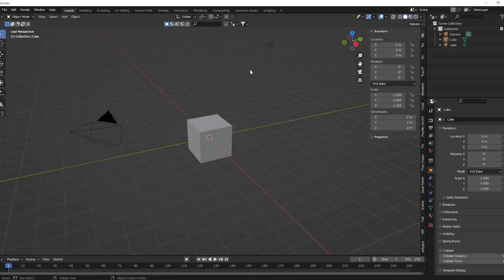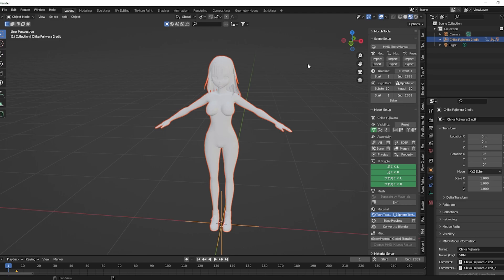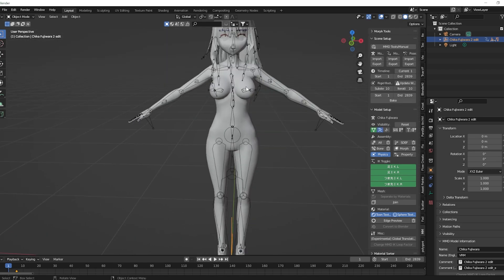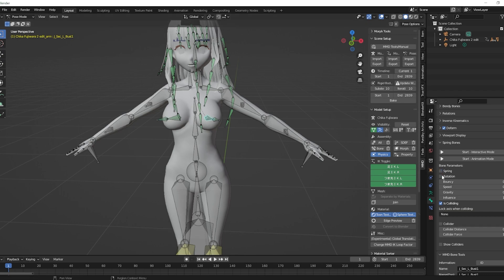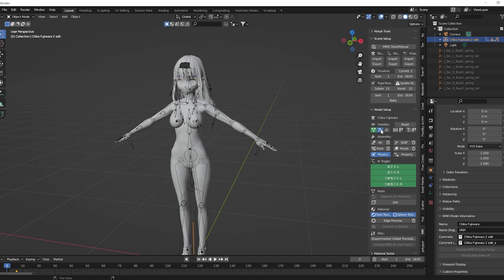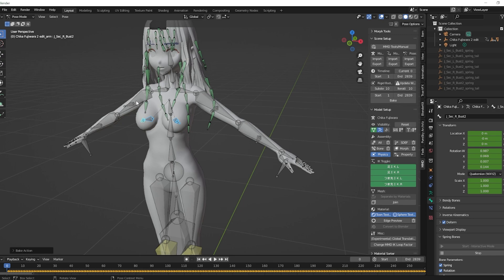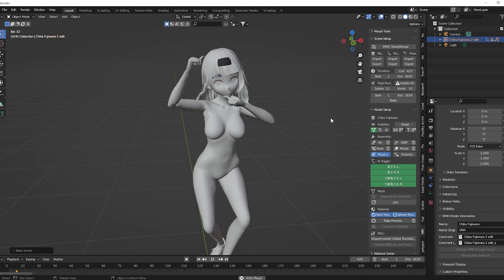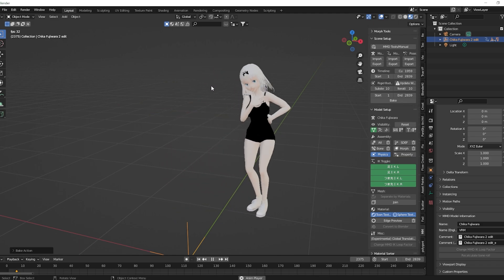Jiggle Physics MMD to Blender 3.1 How to Tutorial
How to get jiggle physics when working with MMD models in Blender